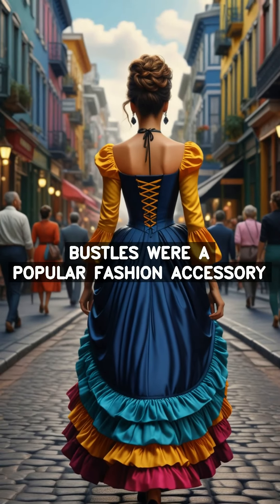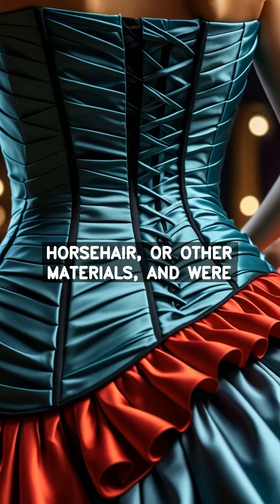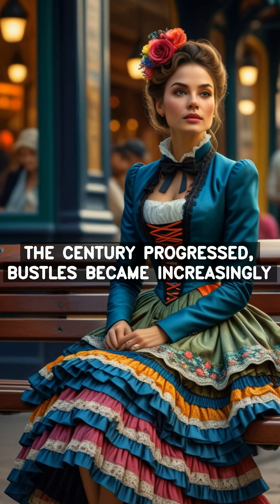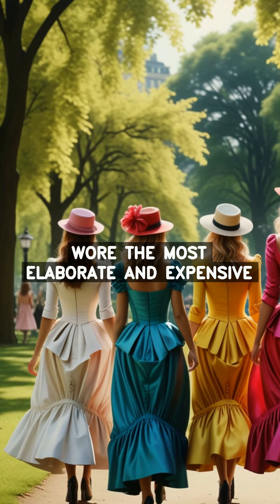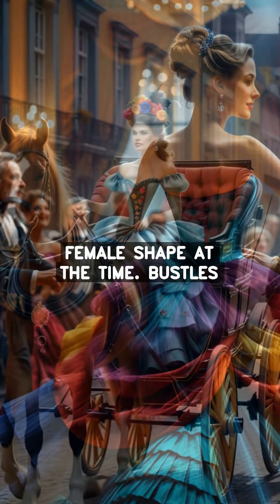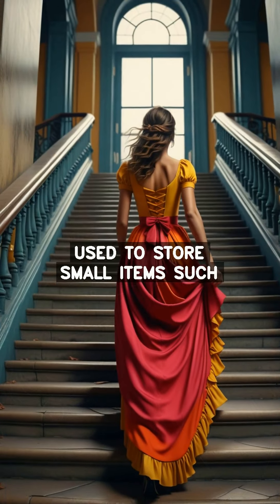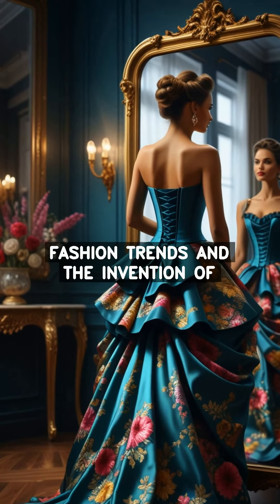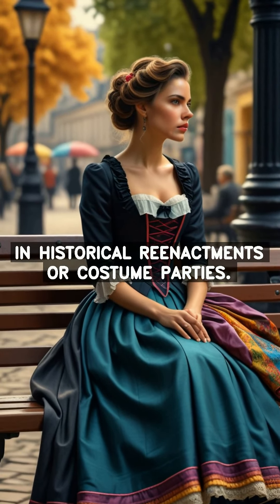The Bustle: A History of Fashion and Function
Bustles were a popular fashion accessory in the 19th century, used to exaggerate the shape of womens behinds. But what was the history of this unusual fashion item? And what purpose did it serve beyond aesthetics? This video explores the fascinating story of the bustle, from its origins to its eventual decline.